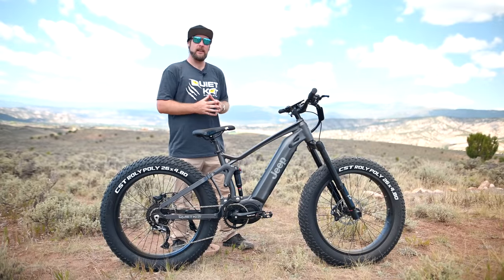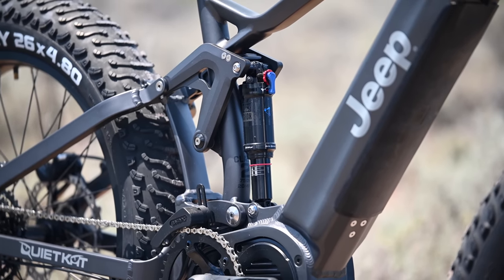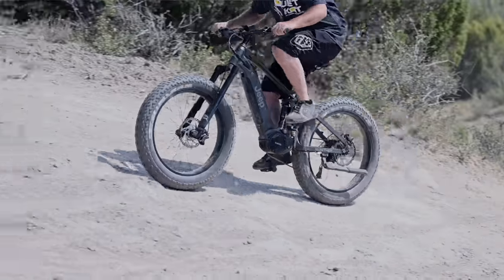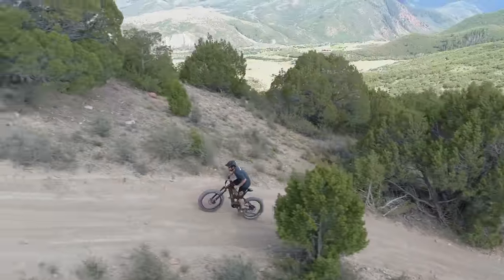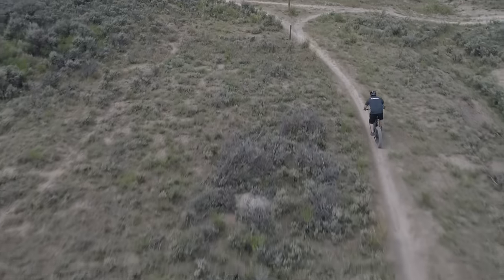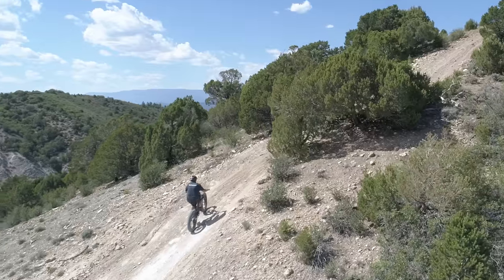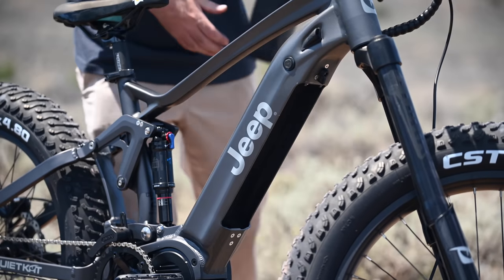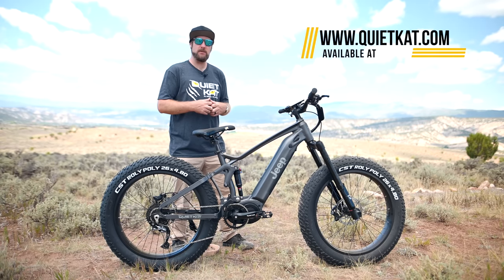Jeep E-Bike Overview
The all-new Jeep eBike powered by QuietKat is here.